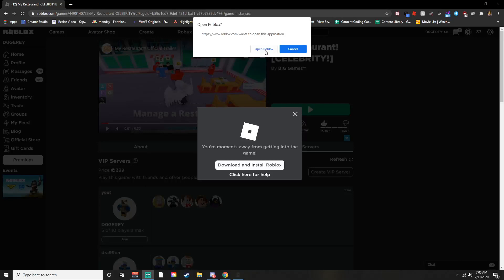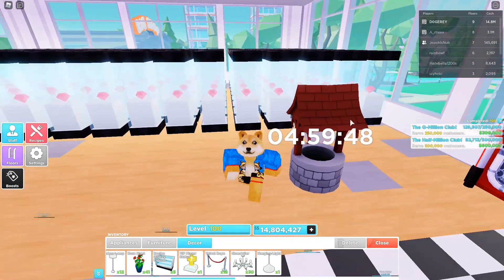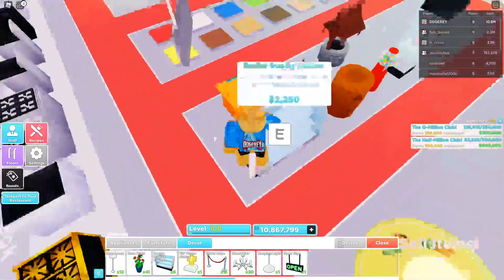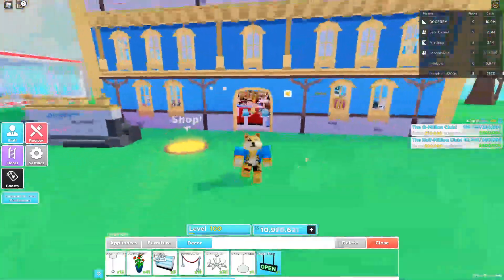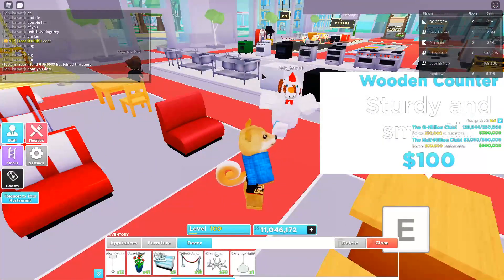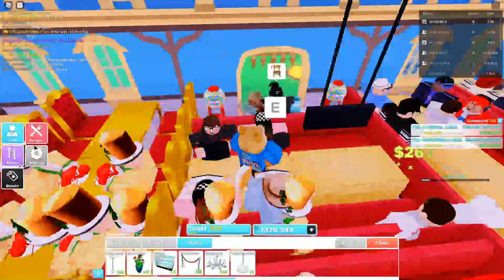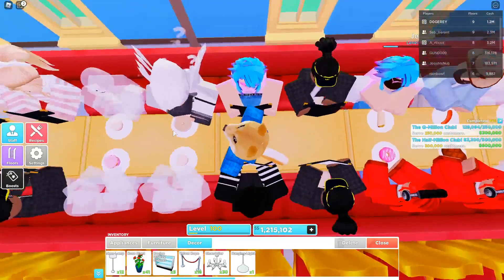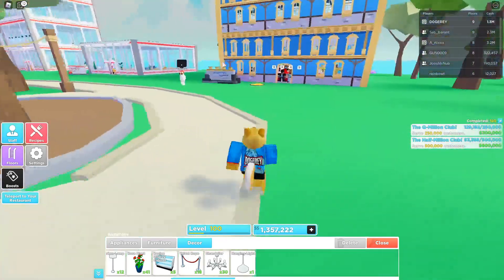Ghost Invade in My Restaurant *UPDATE*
New update on the Roblox game My Restaurant! New themes, chairs, and wishing well.

Game? My Restaurant on Roblox

Here is the discord link if you guys are interested in joining!